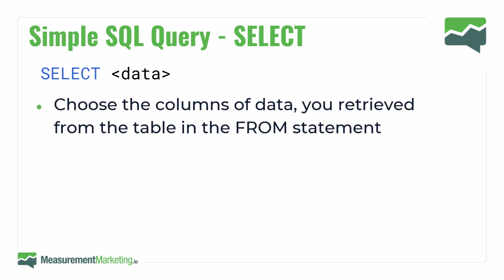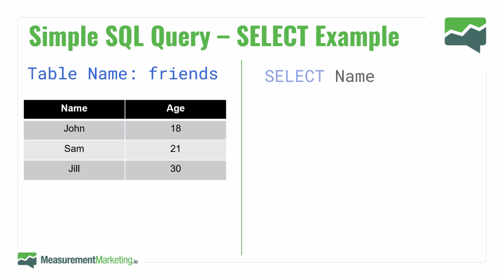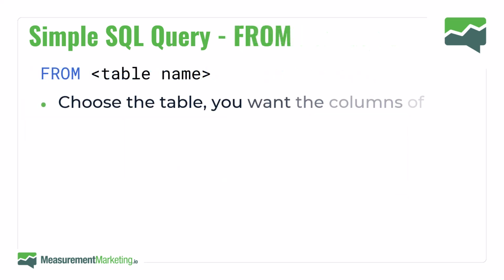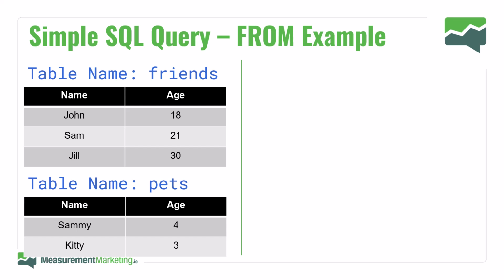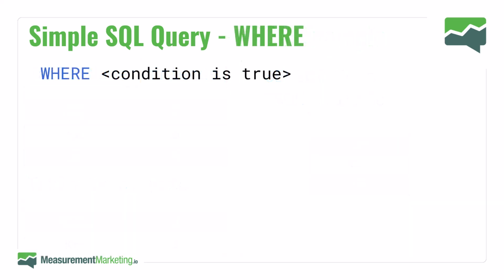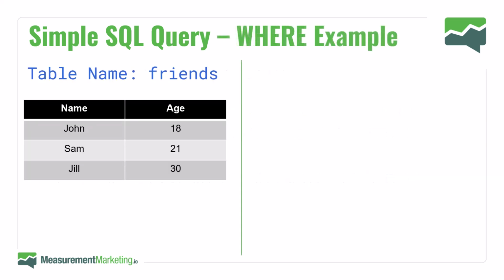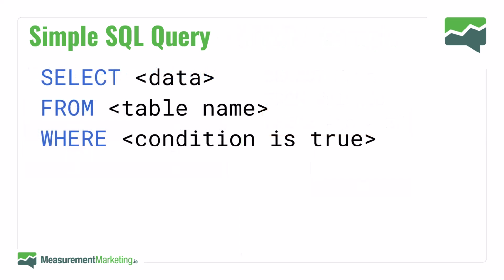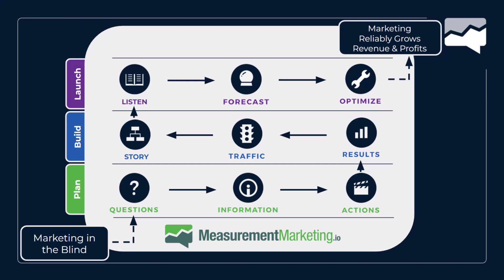Parts and Pieces of a Query in BigQuery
Looking to start off in Google BigQuery, we can get your started with the basics of the parts and pieces of a SQL Query.